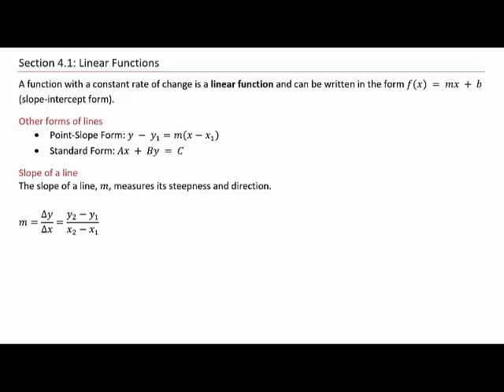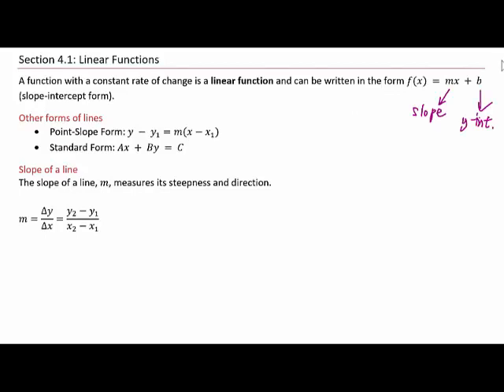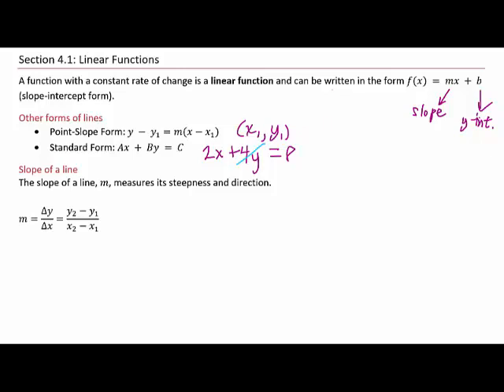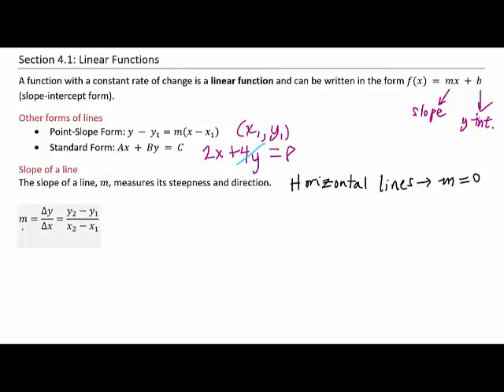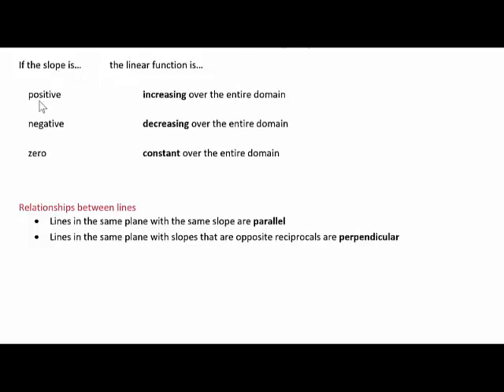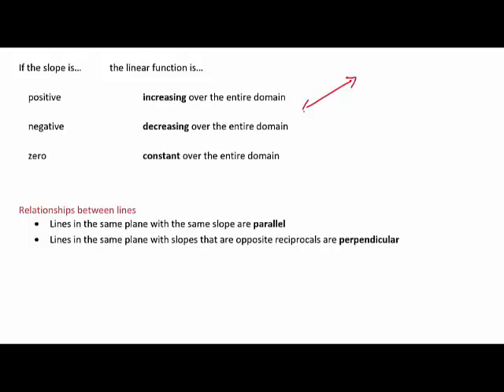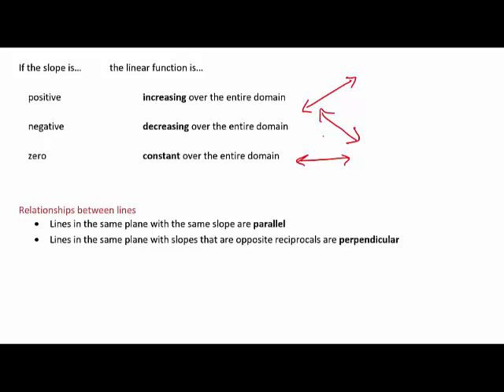MATH 1111 Section 4.1 Part I